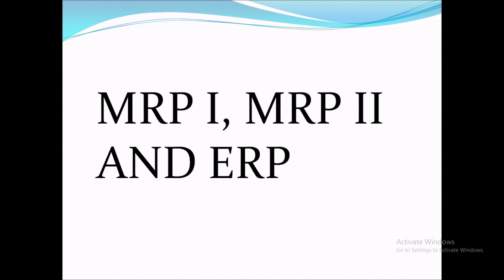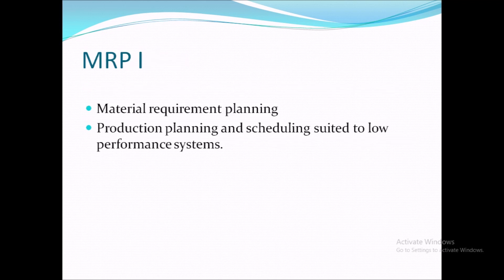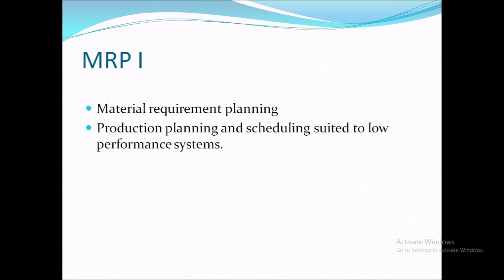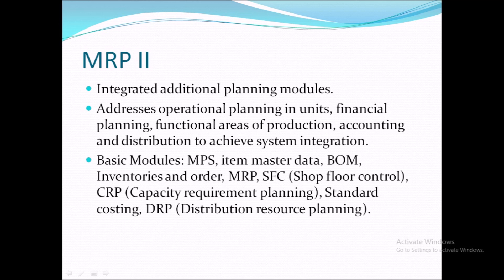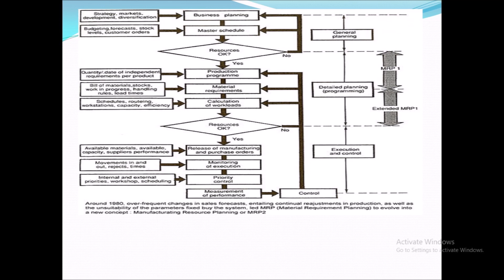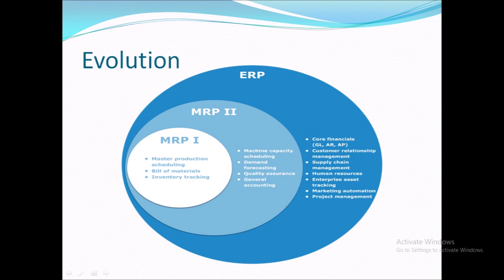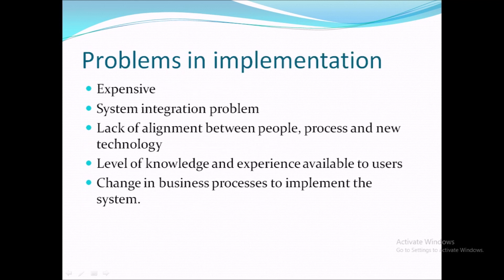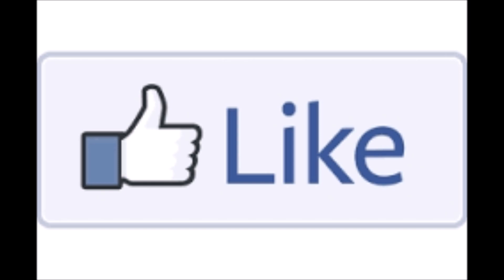MRP I, MRP II, ERP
Enterprise resource planning (ERP) is business process management software that allows an organization to use a system of integrated applications to manage the business and automate many back office functions related to technology, services and human resources.